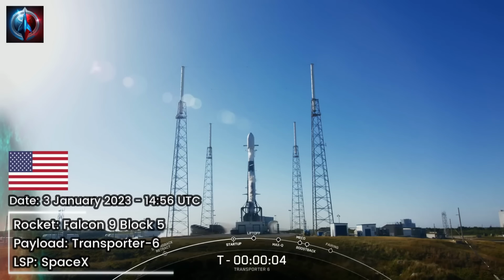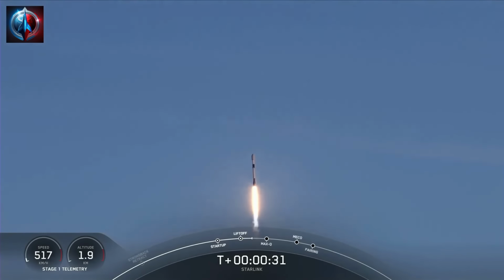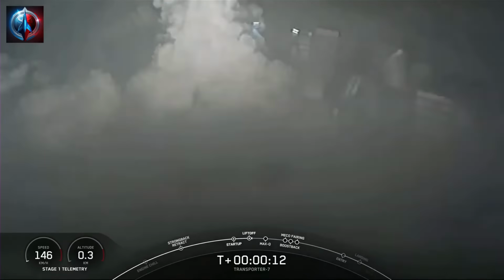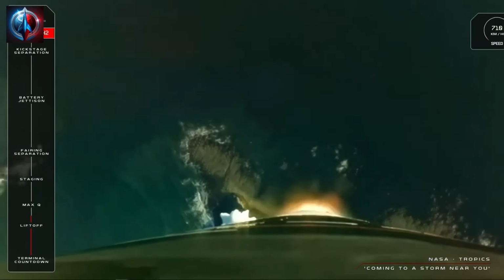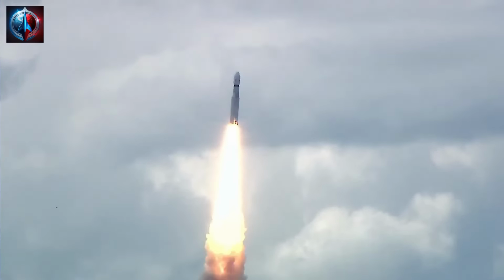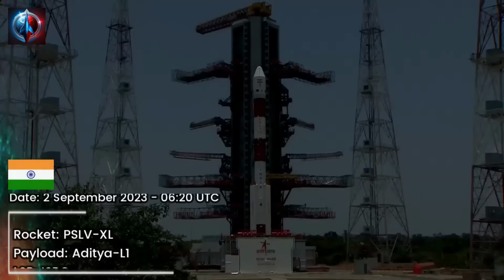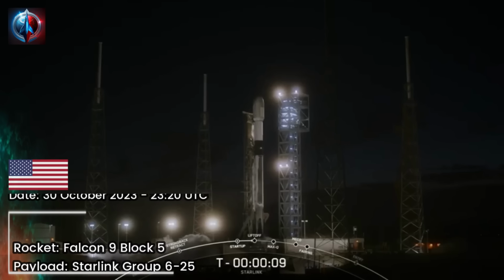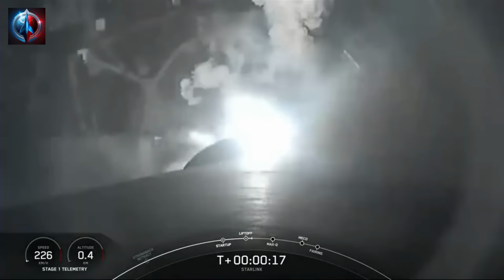𝑹𝒐𝒄𝒌𝒆𝒕 𝑳𝒂𝒖𝒏𝒄𝒉 𝑪𝒐𝒎𝒑𝒊𝒍𝒂𝒕𝒊𝒐𝒏 2023 | Go To Space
Space rocket launch compilation 2023 - all launches. Orbital spaceflights (rocket launches):
0:00 Go To Space
0:07 Falcon 9 Transporter-6
1:25 LauncherOne Start Me Up
1:44 Falcon 9 OneWeb 16
3:02 RS1 VariSat-1A, 1B
3:20 Falcon Heavy CBAS-2 & LDPE-3A
4:49 Falcon 9 GPS III-06
6:10 Falcon 9 Starlink G. 2-4
7:12 Electron Hawk 6A, 6B, 6C
8:40 H-IIA 202 IGS-Radar 7
10:08 Falcon 9 Starlink G. 5-2
11:13 Falcon 9 Starlink G. 2-6
12:19 Falcon 9 Starlink G. 5-3
13:38 Proton-M Elektro-L N4
14:39 Falcon 9 Amazonas Nexus
15:48 Soyuz-2.1a Progress MS-22 83P
16:50 SSLV EOS-07
18:03 Falcon 9 Starlink G. 5-4
19:19 Falcon 9 Starlink G. 2-5
20:23 Falcon 9 Inmarsat-6 F2
21:42 Soyuz-2.1a Soyuz MS-23
23:17 Falcon 9 Starlink G. 6-1
24:34 Falcon 9 Dragon Crew-6
25:49 Falcon 9 Starlink G. 2-7
27:01 H3 ALOS-3
28:25 Falcon 9 OneWeb 17
29:48 Falcon 9 CRS-27
31:00 Electron Capella 9 & 10
32:14 Falcon 9 Starlink G. 2-8
33:28 Falcon 9 SES-18 & 19
34:47 Terran 1 maiden flight
36:16 Soyuz-2.1a Kosmos 2567
37:21 Electron BlackSky 18 & 19
38:33 Falcon 9 Starlink G. 5-5
39:50 LVM 3  OneWeb 18
41:11 Shavit 2 Ofeq-13
41:49 Soyuz-2.1v Kosmos 2568
42:30 Falcon 9 Starlink G. 5-10
43:40 Falcon 9 Tranche 0
45:03 Falcon 9 Intelsat 40e
46:22 Ariane 5 JUICE
47:21 Falcon 9 Transporter-7
48:33 Falcon 9 Starlink G. 6-2
49:42 Starship IFT-1
54:23 PSLV-CA TeLEOS-2
55:53 Falcon 9 Starlink G. 3-5
57:09 Falcon 9 O3b mPOWER 3 & 4
58:35 Falcon Heavy ViaSat-3
1:00:00 Falcon 9 Starlink G. 5-6
1:01:13 Electron TROPICS
1:02:28 Falcon Starlink G. 2-9
1:03:41 Falcon 9 Starlink G. 5-9
1:04:54 Falcon 9 Starlink G. 6-3
1:06:26 Falcon 9 JoeySat
1:07:52 Falcon 9 Axiom 2
1:09:19 Soyuz-2.1a Progress MS-23 84P
1:10:40 Nuri (KSLV-II) NEXTSat-2
1:12:05 Electron TROPICS
1:13:17 Soyuz-2.1a Kondor-FKA N1
1:14:41 Falcon 9 Arabsat 7B
1:16:02 GSLV Mk II NVS-01
1:17:33 Falcon 9 Starlink G. 2-10
1:18:53 Falcon 9 Starlink G. 6-4
1:19:55 Falcon 9 CRS-28
1:21:13 Falcon 9 Starlink G. 5-11
1:22:24 Falcon 9 Transporter-8
1:23:53 Falcon 9 SATRIA
1:25:11 Falcon 9 Starlink G. 5-7
1:26:19 Delta IV Heavy Orion 11
1:27:51 Falcon 9 Starlink G. 5-12
1:29:08 Soyuz-2.1b Meteor-M N 2-3
1:29:53 Falcon 9 Euclid
1:30:53 Ariane 5  H2Sat & Syracuse 4B
1:32:12 Falcon 9 Starlink G. 5-13
1:33:17 Falcon 9 Starlink G. 6-5
1:34:32 LVM 3 Chandrayaan-3
1:36:05 Falcon 9 Starlink G. 5-15
1:37:21 Electron Baby Come Back
1:38:35 Falcon 9 Starlink G. 6-15
1:39:45 Falcon 9 Starlink G. 6-6
1:41:02 Falcon 9 Starlink G. 6-7
1:42:22 Falcon Heavy Jupiter-3
1:43:43 PSLV-CA DS-SAR
1:44:31 Antares 230+ Cygnus NG-19
1:45:34 Falcon 9 Galaxy 37
1:46:49 Falcon 9 Starlink G. 6-8
1:48:01 Soyuz-2.1b Kosmos 2569
1:49:05 Falcon 9 Starlink G. 6-20
1:50:08 Soyuz-2.1b Luna 25
1:51:08 Falcon 9 Starlink G. 6-9
1:52:14 Falcon 9 Starlink G. 6-10
1:53:24 Falcon 9 Starlink G. 7-1
1:54:07 Soyuz-2.1a Progress MS-24 85P
1:55:28 Electron We Love The Nightlife
1:56:42 Falcon 9 SpaceX Crew-7
1:57:54 Falcon 9 Starlink G. 6-11
1:58:48 Falcon 9 Starlink G. 6-13
1:59:48 PSLV-XL Aditya-L1
2:01:03 Falcon 9 Tranche 0B
2:02:08 Falcon 9 Starlink G. 6-12
H-IIA 202 XRISM, SLIM
Falcon 9 Starlink G. 6-14
Atlas V 551 Silentbarker 1, 2 & 3
Falcon 9 Starlink G. 7-2
Firefly Alpha Victus Nox
Soyuz-2.1a Soyuz MS-24
Falcon 9 Starlink G. 6-16
Electron Capella-12
Falcon 9 Starlink G. 6-17
Falcon 9 Starlink G. 6-18
Falcon 9 Starlink G. 7-3
Qased Noor-3
Falcon 9 Starlink G. 6-19
Falcon 9 Starlink G. 6-21
Atlas V 501 KuiperSat-1 & 2
Vega THEOS-2,
Falcon 9 Starlink G. 7-4
Falcon Heavy Psyche
Falcon 9 Starlink G. 6-22
Falcon 9 Starlink G. 6-23
Gaganyaan TV-D1 test flight
Falcon 9 Starlink G. 7-5
Falcon 9 Starlink G. 6-24
Soyuz-2.1b Kosmos 2570, 2571
Falcon 9 Starlink G. 7-6
Falcon 9 Starlink G. 6-25
Falcon 9 Starlink G. 6-26
Falcon 9 Starlink G. 6-27
Falcon 9 CRS-29
Falcon 9 Transporter-9
Falcon 9 O3b mPOWER 5 & 6
Falcon 9 Starlink G. 6-28
Starship IFT-2
Falcon 9 Starlink G. 7-7
Chŏllima 1 Malligyong-1
Falcon 9 Starlink G. 6-29
Soyuz-2.1b Razdan 1
Falcon 9 Starlink G. 6-30
Soyuz-2.1a Progress MS-25 86P
Falcon 9 KORSAT-7
Falcon 9 Starlink G. 6-31
Falcon 9 Starlink G. 6-33
Falcon 9 Starlink G. 7-8
Electron QPS-SAR-5
Soyuz-2.1b Arktika-M N2
Falcon 9 Starlink G. 6-34
Soyuz-2.1a Bars-M 5L
Firefly Alpha Tantrum
Falcon 9 Starlink G. 6-32
Falcon 9 SARah-2 & 3
Soyuz-2.1v Kosmos 2574
Falcon Heavy X-37B OTV-7
Falcon 9 Starlink G. 6-36

Footage Courtesy: NASA, SpaceX, Rocket Lab, Roscosmos, ISRO, IAI, Relativity Space, RVSN RF, MOD RF, Virgin Galactic, ABL, JAXA, Arianespace, KARI, ULA, NADA, FireFly, IRGC, NG

compilación de lanzamiento de cohetes 2023
ロケット打ち上げコンピレーション 2023
रॉकेट प्रक्षेपण संकलन 2023
подборка запусков ракет 2023
로켓 발사 편집 2023
kompilasi peluncuran roket 2023
ประมวลการปล่อยจรวด ปี 2023
compilação de lançamento de foguete 2023